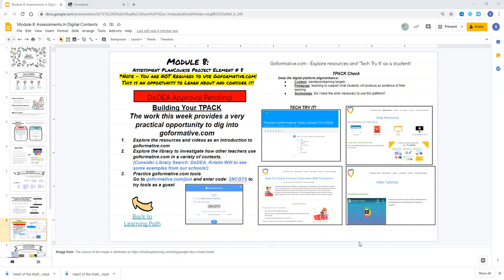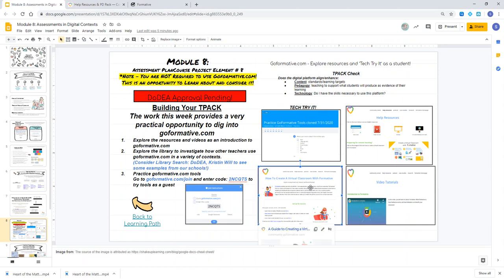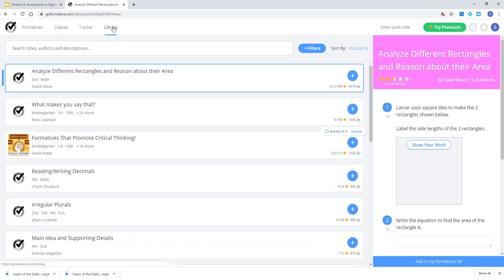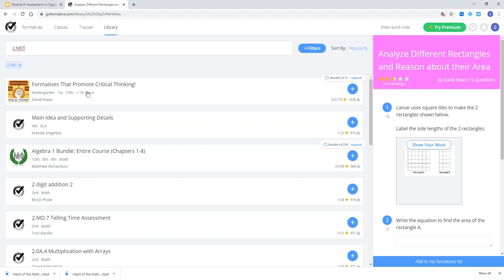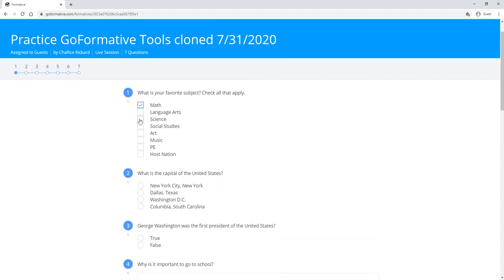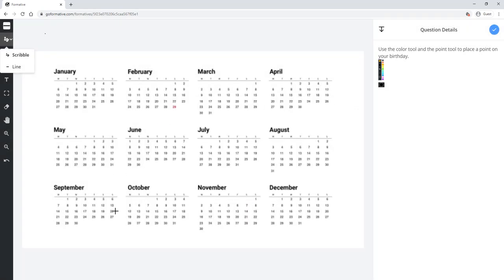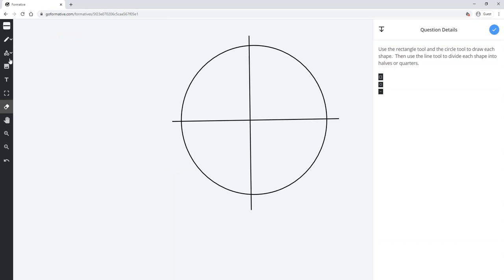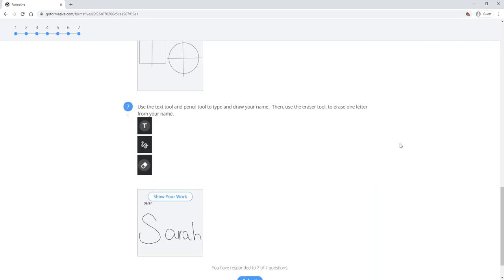Tech Try It! goformative com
Quick intro and how to of accessing and using goformative.com.